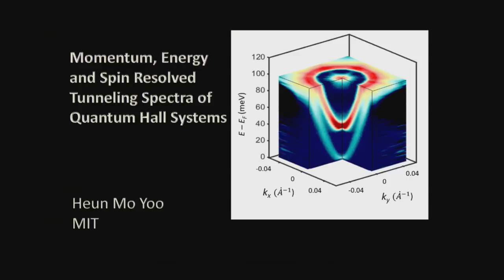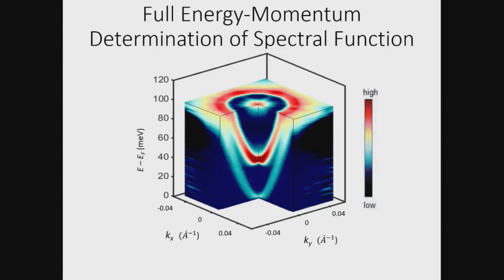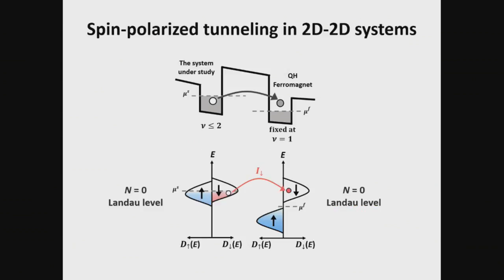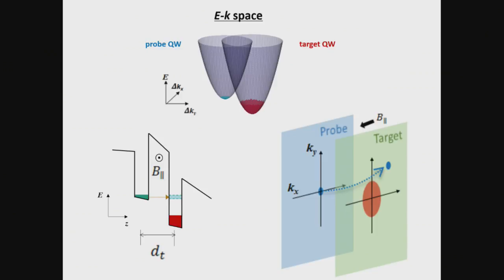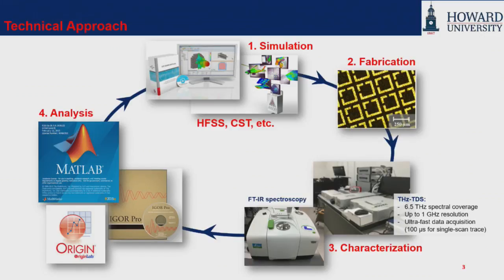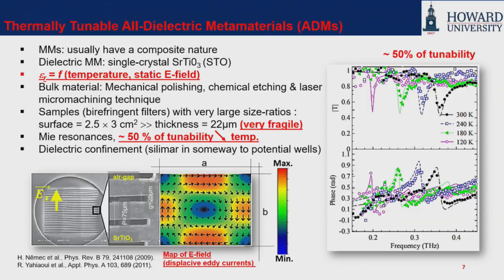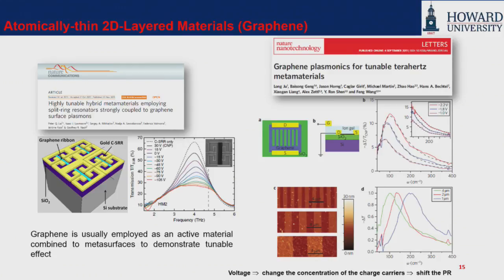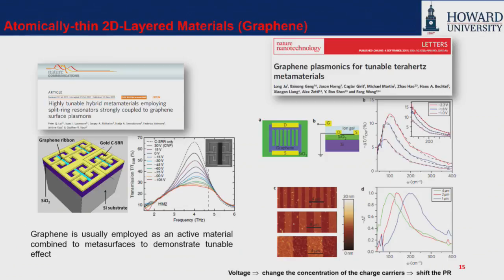Heun Mo Yoon Momentum, Energy and Spin Resolved Tunneling Spectra